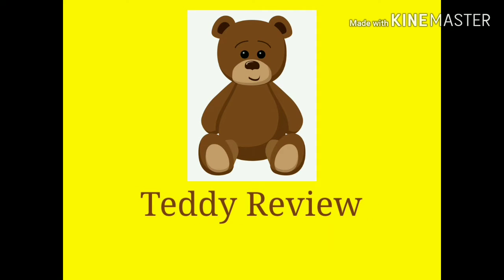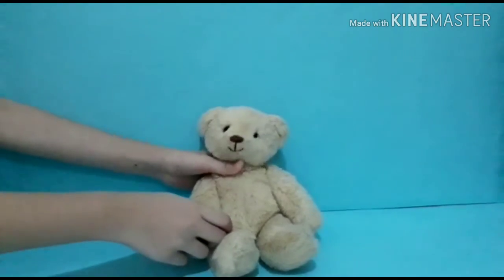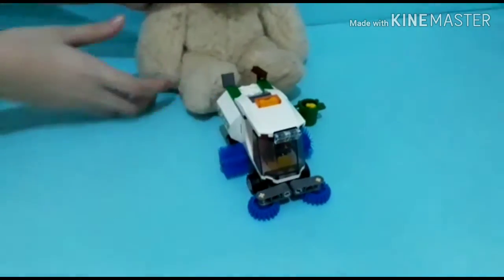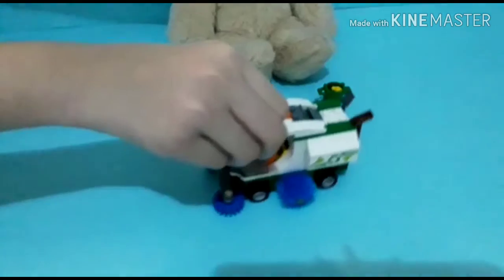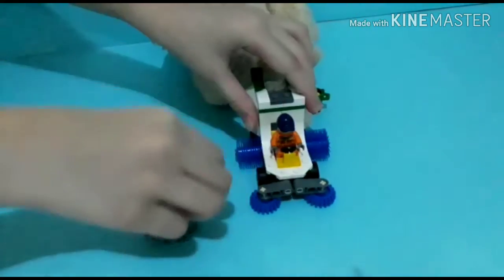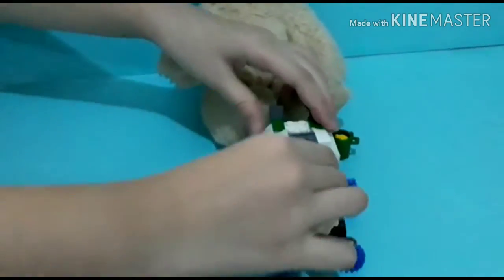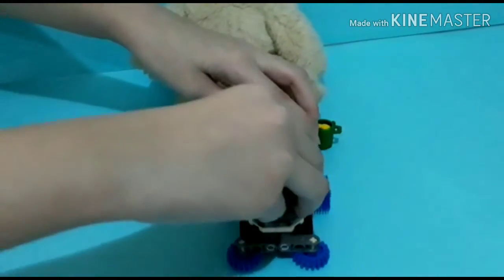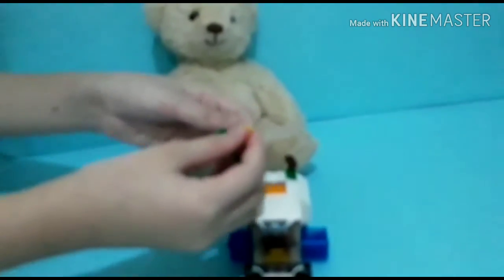LEGO CITY-60249-Street Sweeper-Short Review-[Teddy Review]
Pieces: 89
Price: $9.99
Year Released: 2020